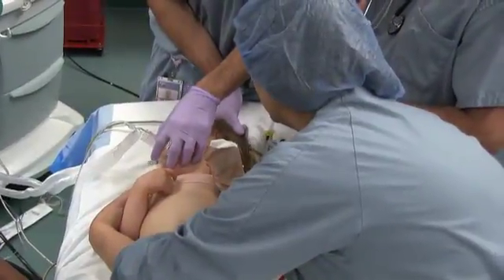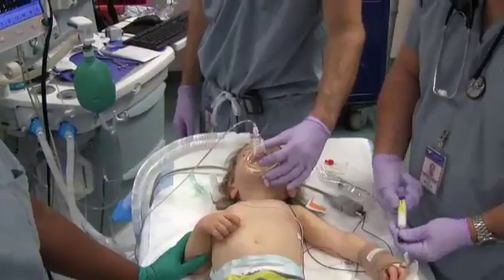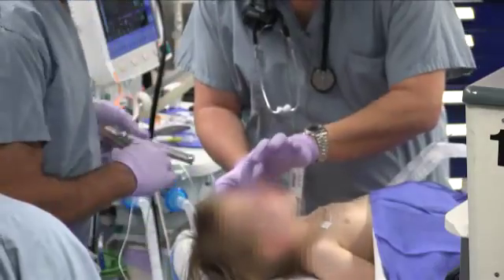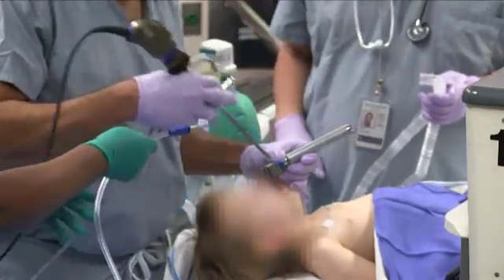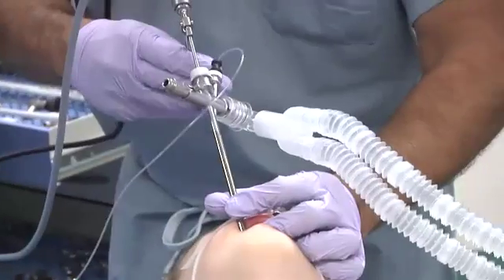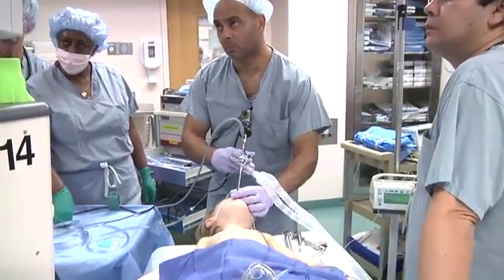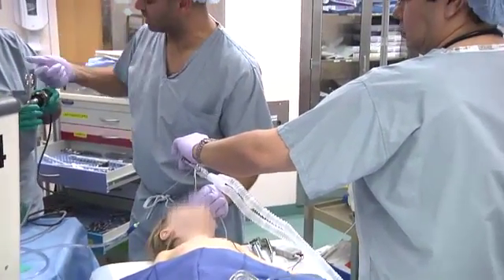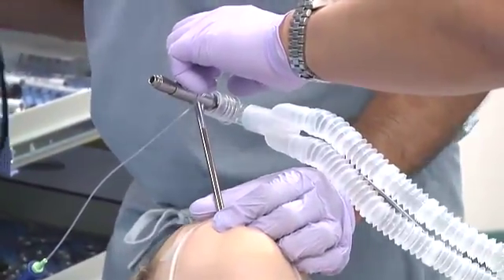Ch73final Airway Foreign Body Pediatric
From the forthcoming book, Master Techniques in Upper and Lower Airway Management, Rosenblatt and Popescu, Eds,  LLW, 2015